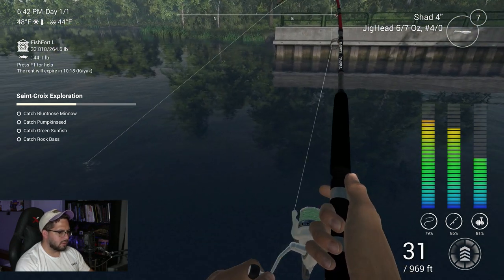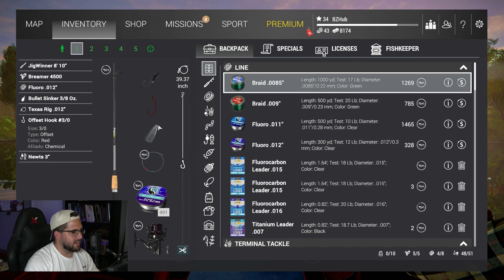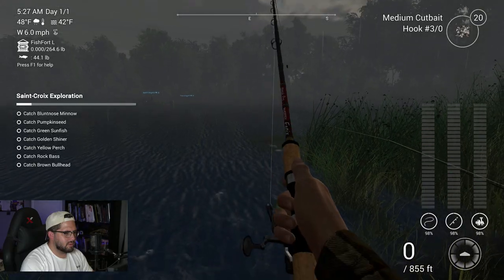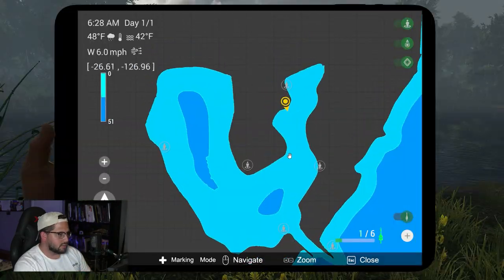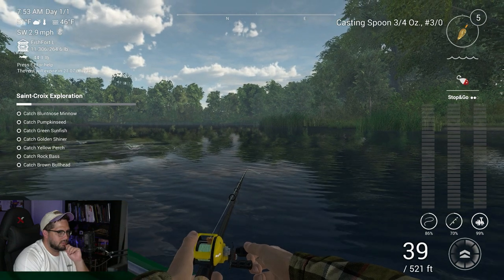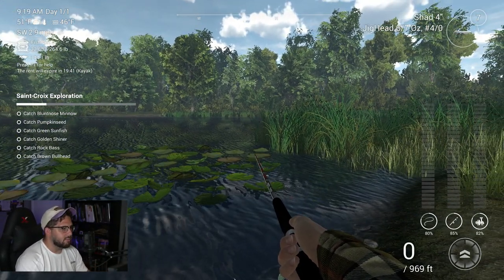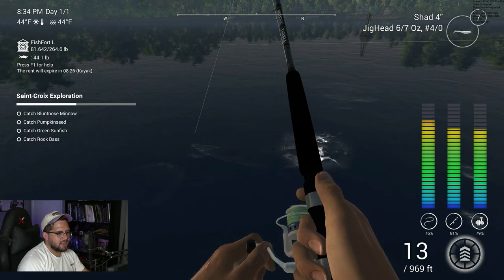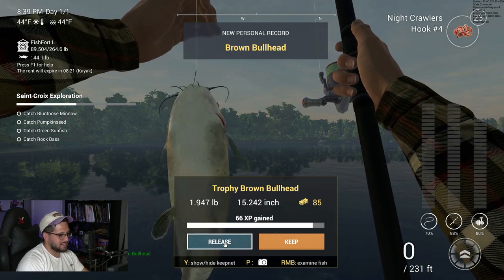[Lvl.34] My First Look at St. Croix! What could go wrong? (pt.1) | Fishing Planet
Bjorn and I have FINALLY made it to St. Croix! But- will it be all its been talked up to be?!